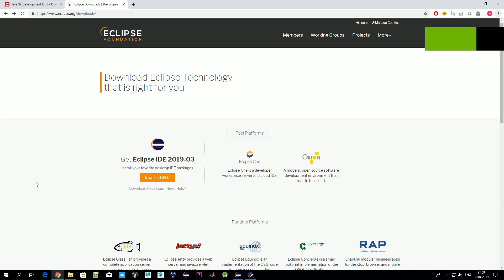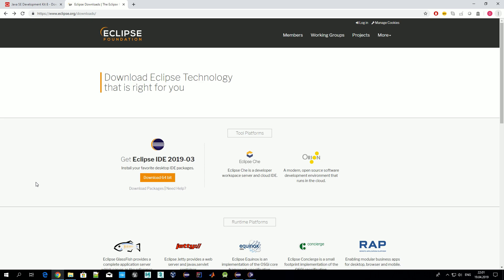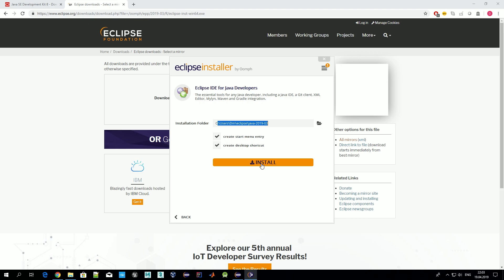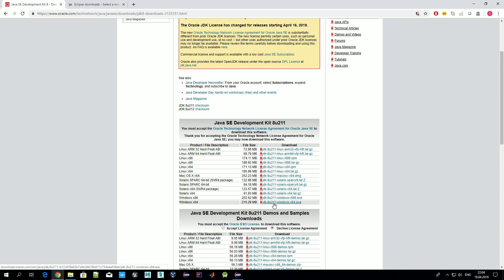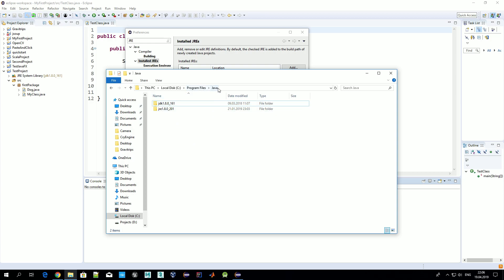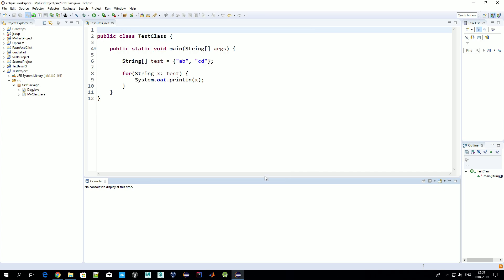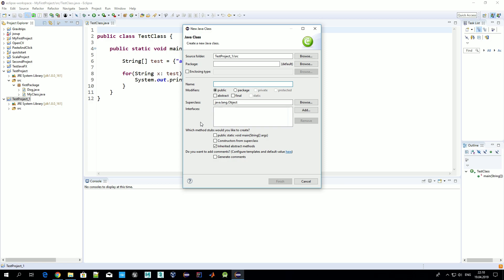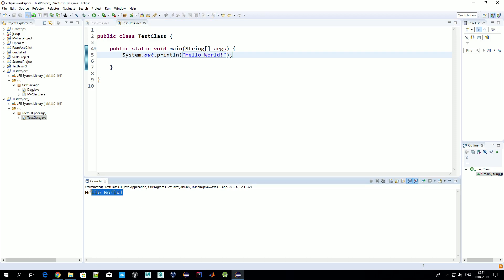Java tutorial - Eclipse and Java SDK installation, Java SDK configuration in Eclipse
In this video it is shown how to install Eclipse IDE and Java SDK. Also it is shown how to configure Eclipse to work with this JDK. In the end a simple programm is created and launched to verify whether everything works fine

Difference between Java SDK and Java JRE is explained as well